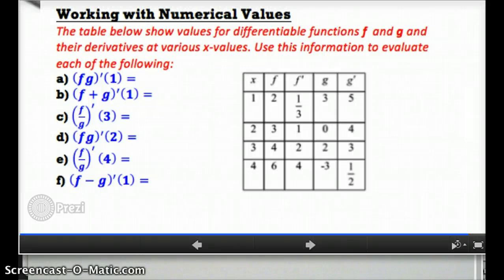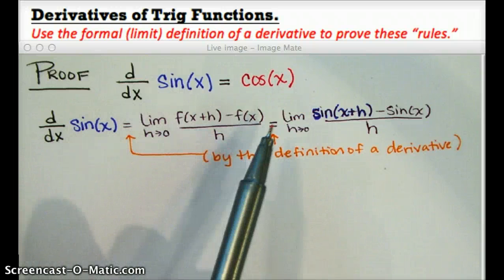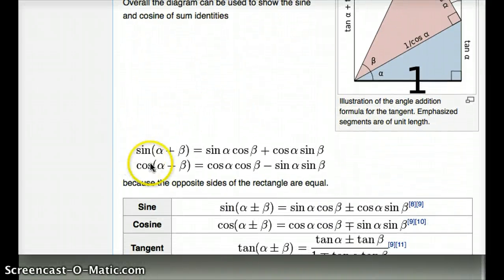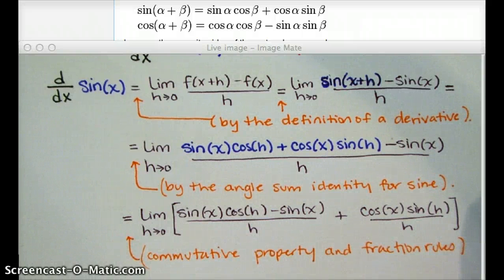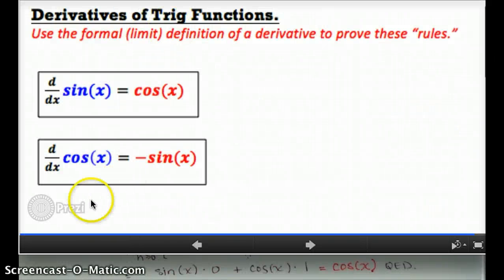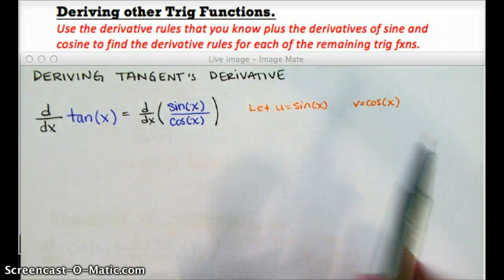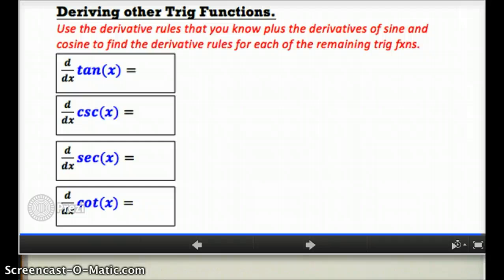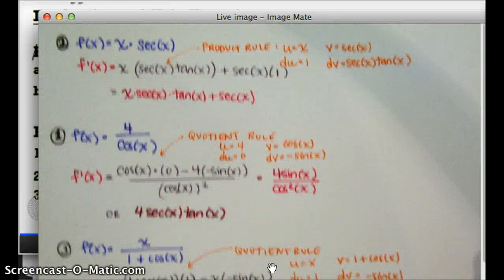Lecture 3.3c (part 2 of 2)